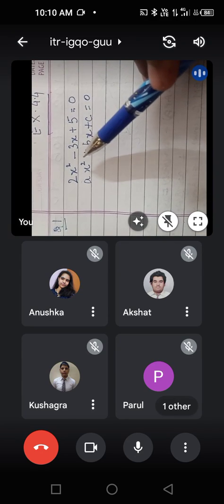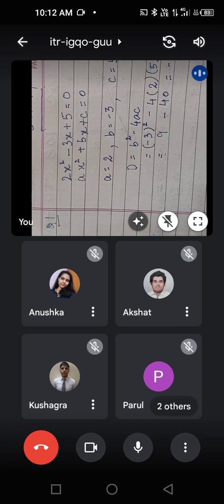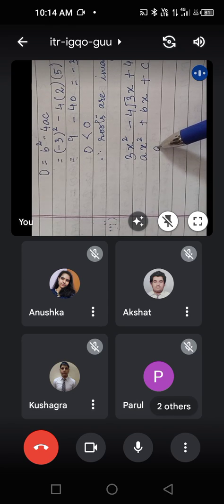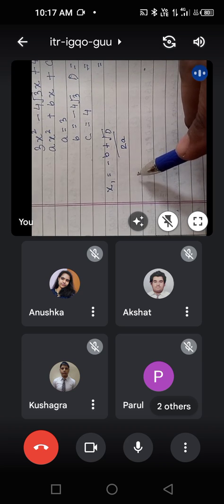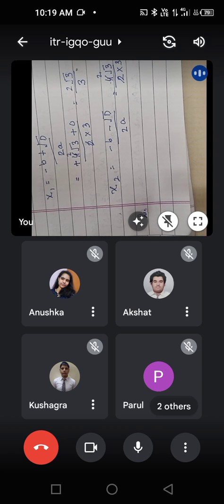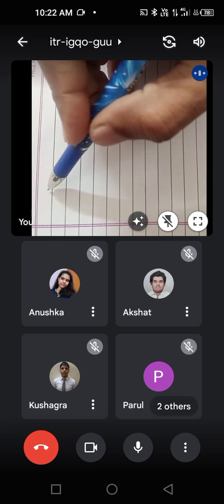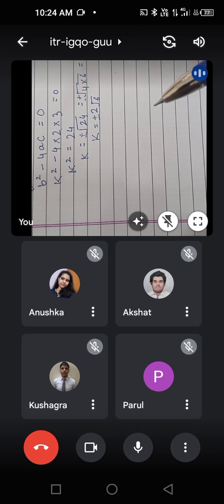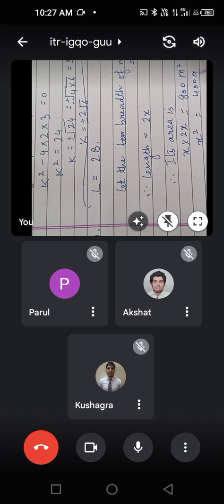CLASS 10/MATHEMATICS/QUADRATIC EQUATION